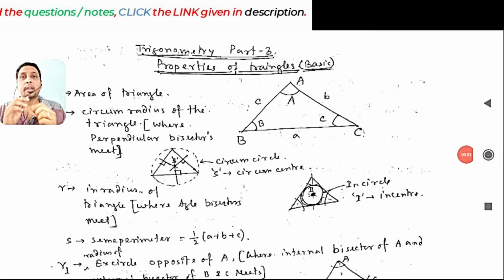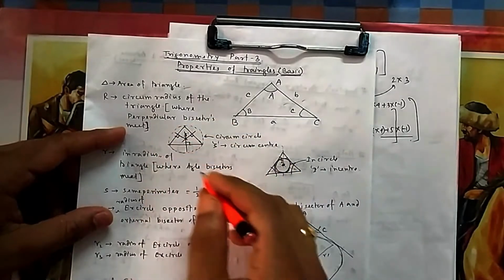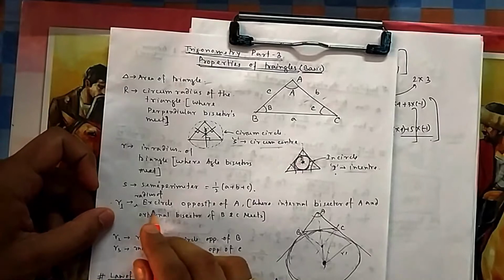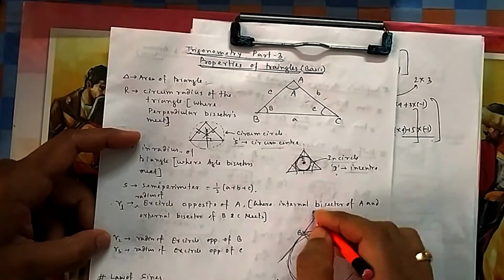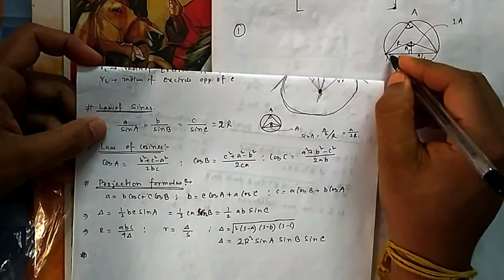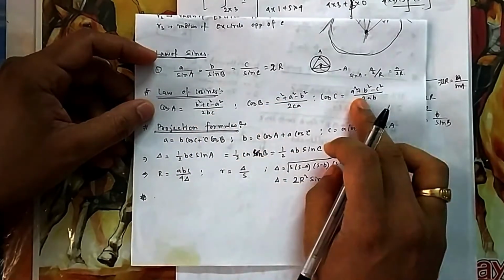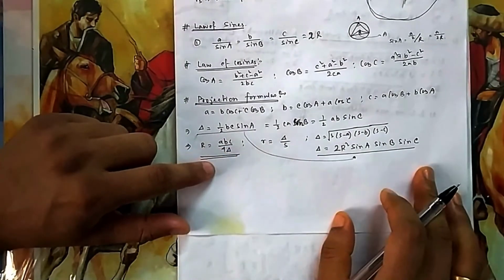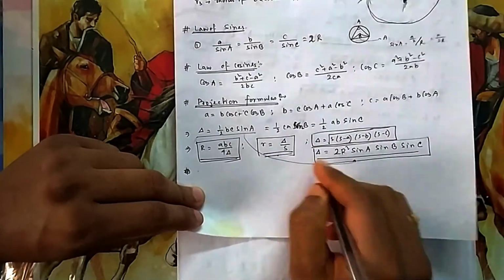Lecture 1: Trigonometry Part-3 (Basic) for Diploma Engg. Math & Class XI Exam.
Basics of Trigonometry Part-3 for Diploma Engineering Mathematics & Class XI school Exam.

This includes properties of triangles.